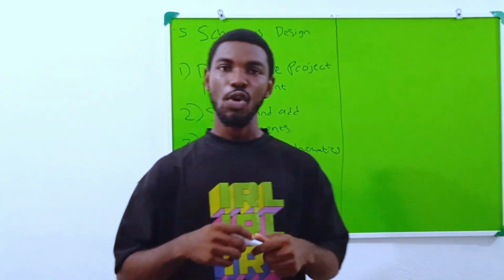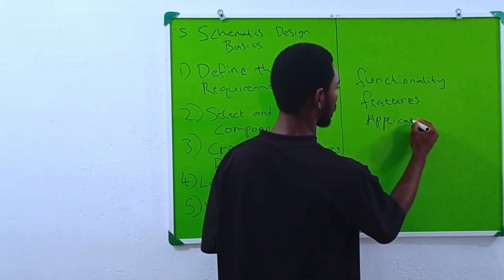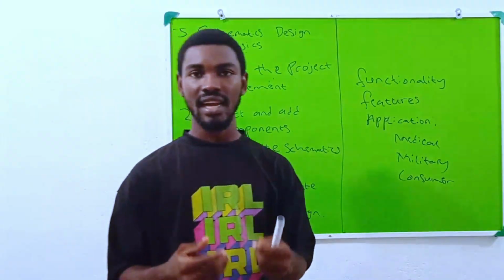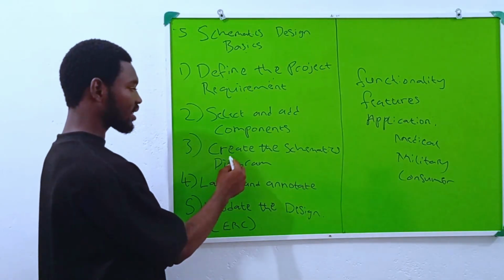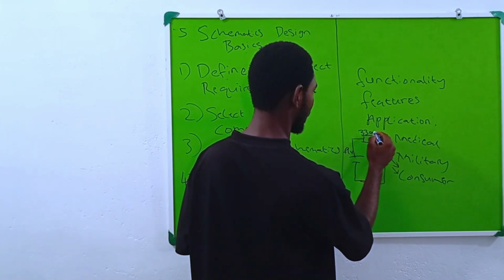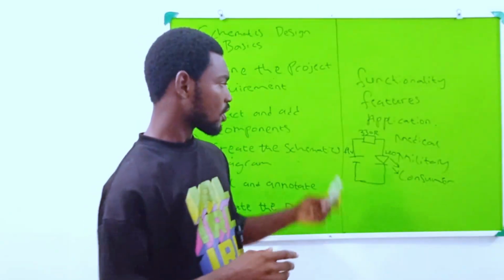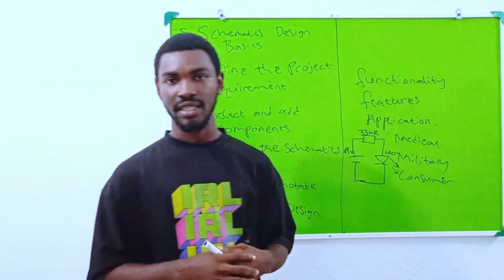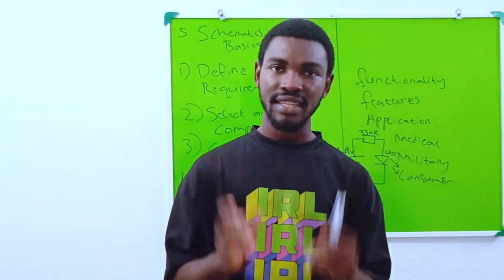5 Schematics Design Basics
Learn the 5 essential basics of schematic design every electronics beginner must know! Simple, clear, and beginner-friendly tips to help you design better circuits.